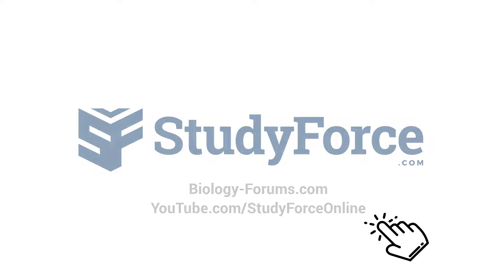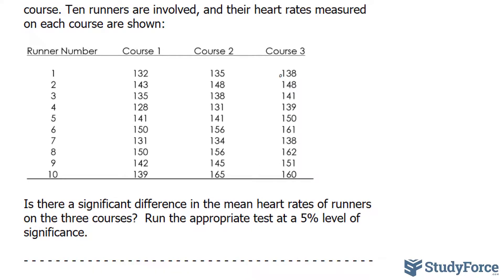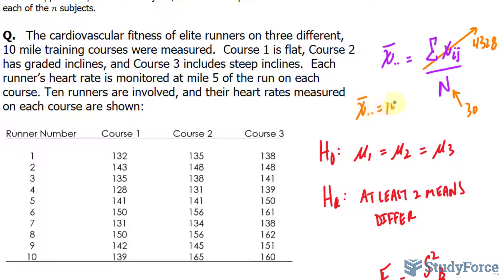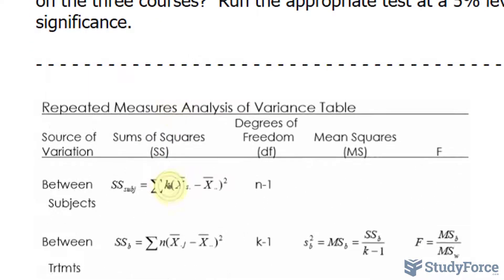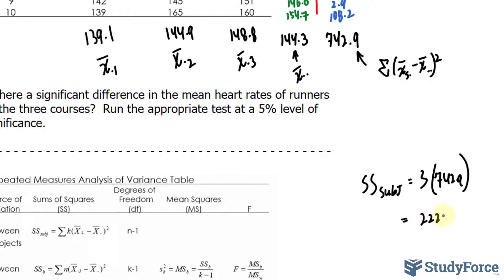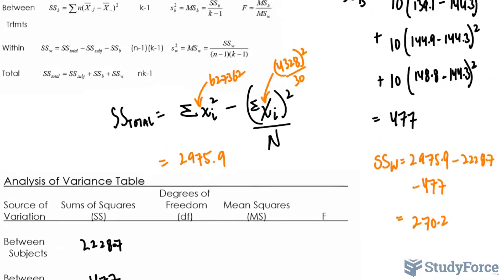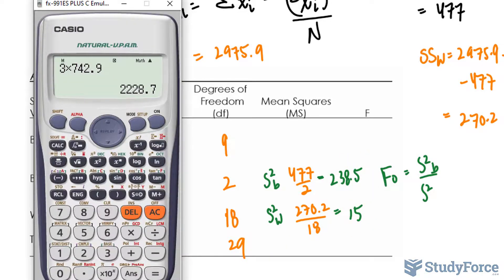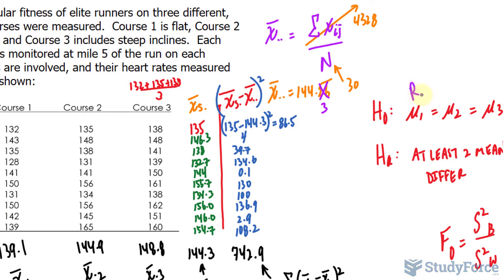Repeated Measures Analysis of Variance (ANOVA)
Repeated measurements are measurements made on the subjects over a particular time. The purpose of these repeated measurements is to assess changes in the measurements of the subjects over time.

In these applications, we have n subjects, and we take repeated measurements on each of the n subjects.

Q.   The cardiovascular fitness of elite runners on three different, 10 mile training courses were measured.  Course 1 is flat, Course 2 has graded inclines, and Course 3 includes steep inclines.  Each runner’s heart rate is monitored at mile 5 of the run on each course. Ten runners are involved, and their heart rates measured on each course are shown:

Is there a significant difference in the mean heart rates of runners on the three courses?  Run the appropriate test at a 5% level of significance.